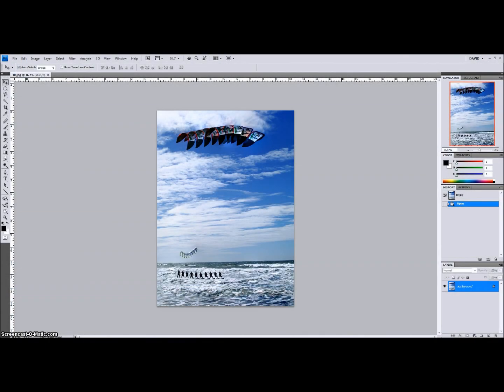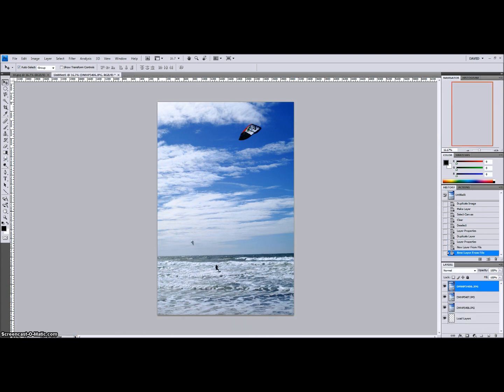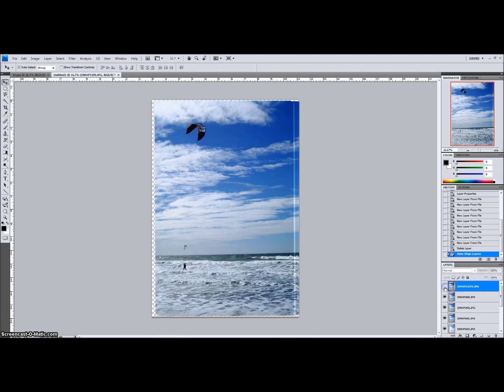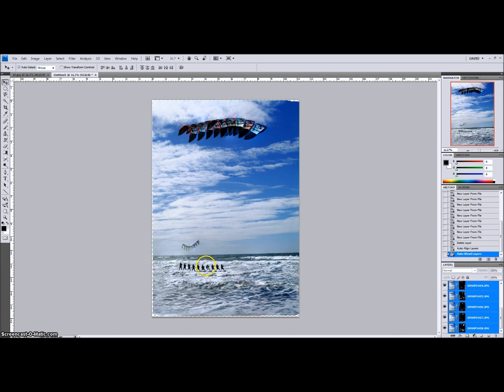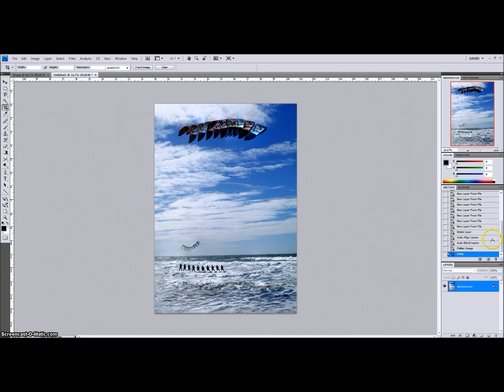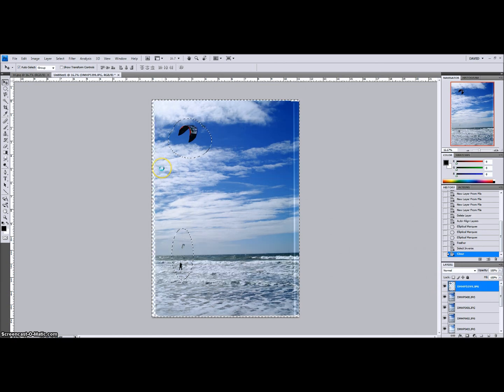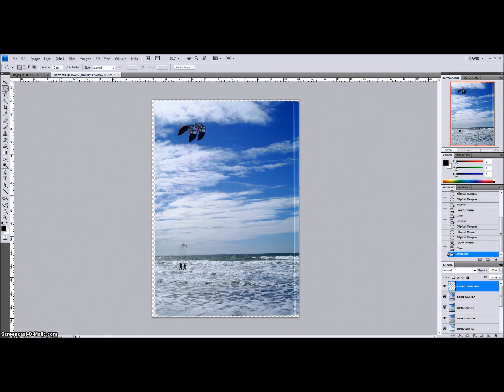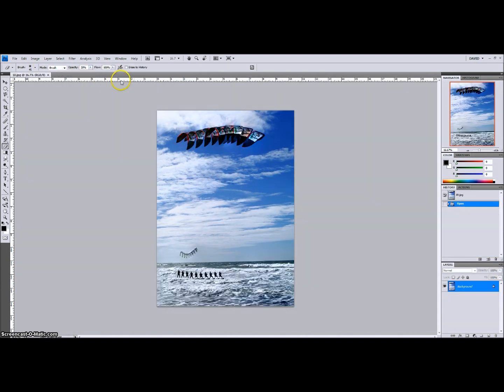How to Stack Multiple Images in Photoshop to Capture Motion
This video demonstrates how to open multiple files into a stack, automatically align them, and automatically blend them in Adobe Photoshop CS4 Extended. If you don't have auto-blend abilities in your photo-editing software, this video shows briefly how to do the work manually.